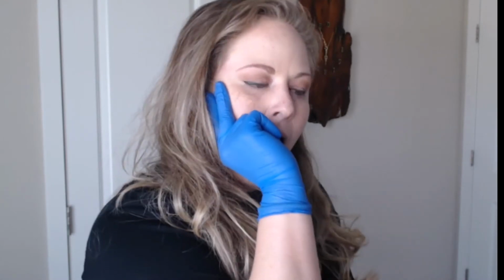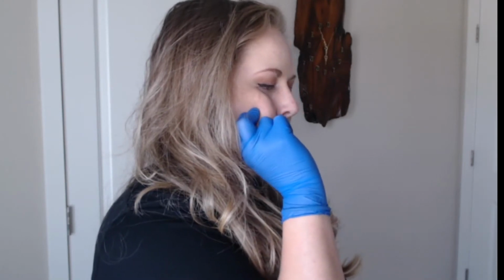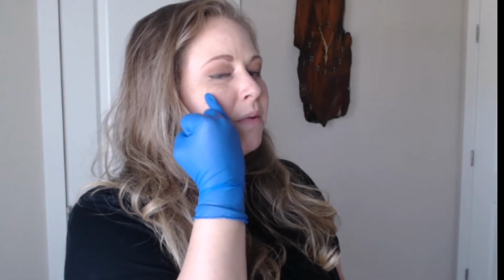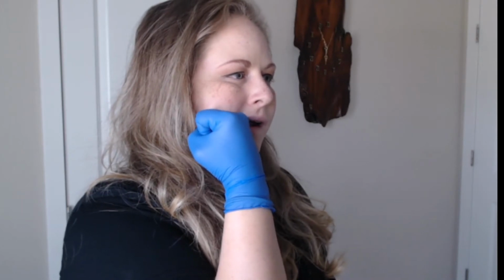Self Massage for TMJ Pain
If you've experience tightness or pain around your jaw, give these self-massage techniques a try!